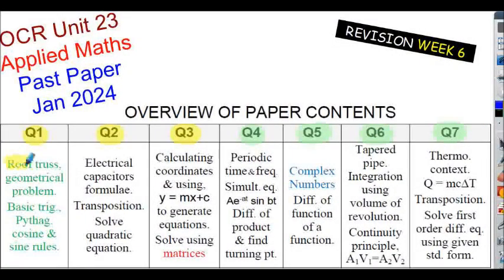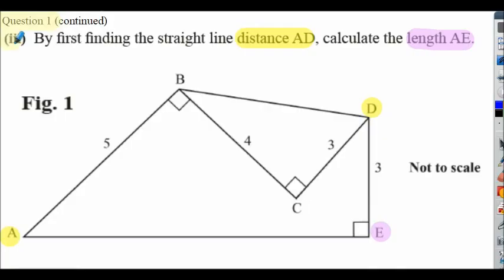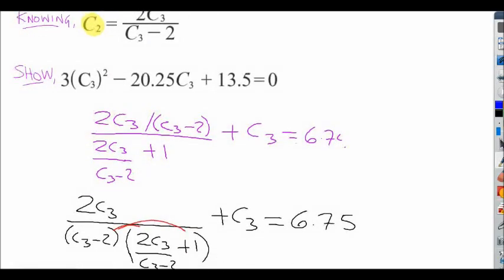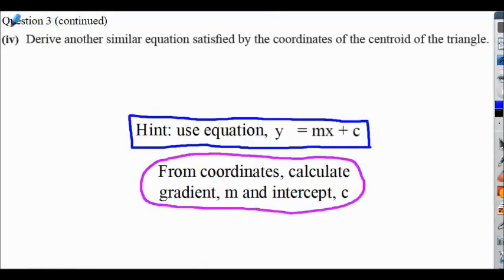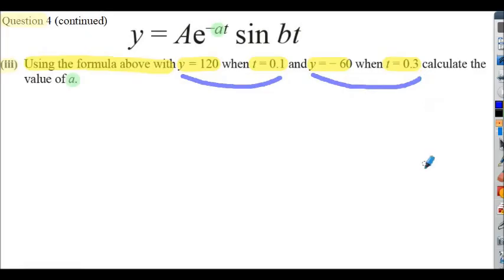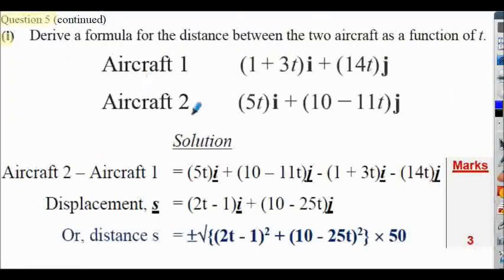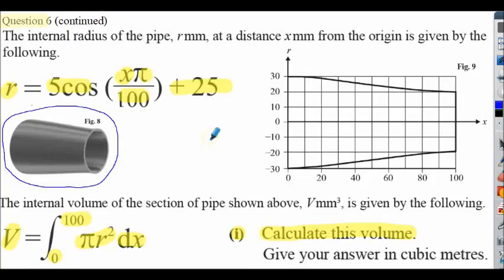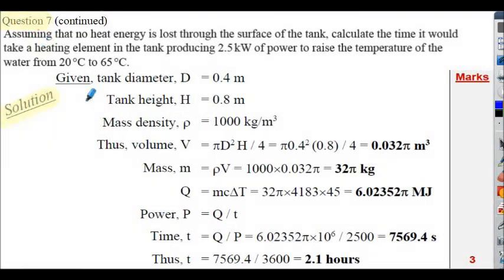Applied Eng. Maths (entry to uni.) - Jan 2024 Exam Paper.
This is a very brief overview of solutions related to the OCR Technicals Unit 23 Applied Mathematics 'January 2024' past paper issued by the Awarding Body. The video is partly founded on a lecture presentation to OCR Year 2 students and contains full solutions to all questions. The solutions are particularly laboured to try and show all the mathematical steps involved but such lengthy solutions would not be required for the actual examination paper's solutions. It is hoped that the detailed solutions help with technician engineering students' examination preparations.  I wish you well for the exam!